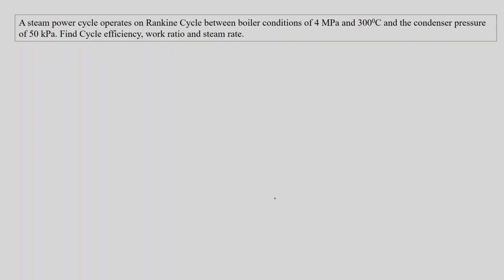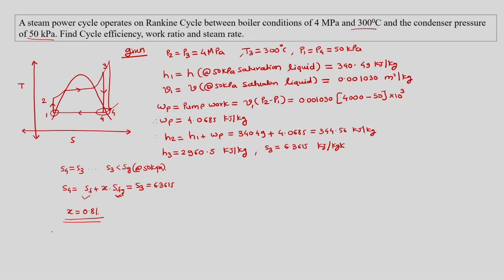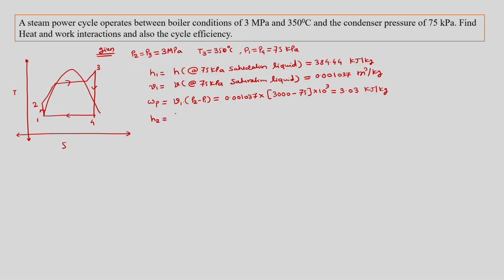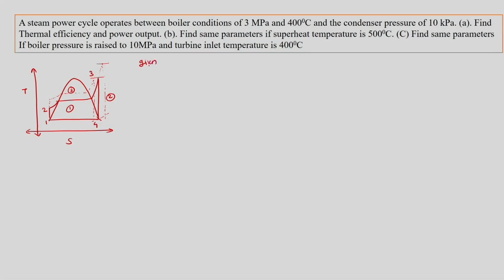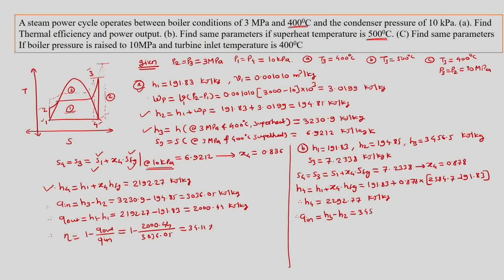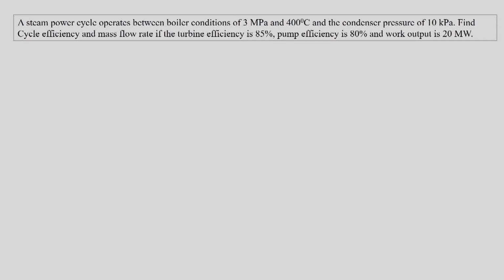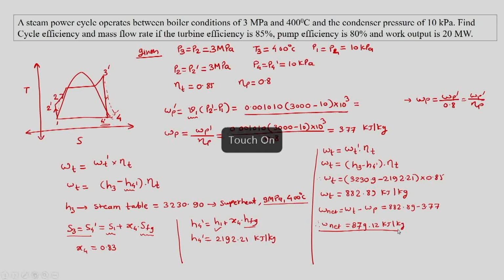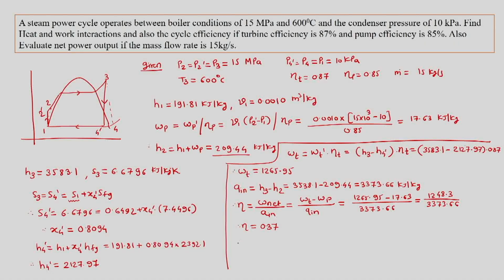Lec07: Examples of Rankine cycle